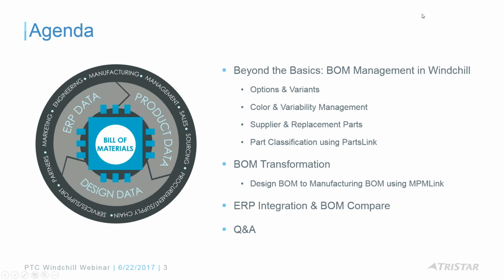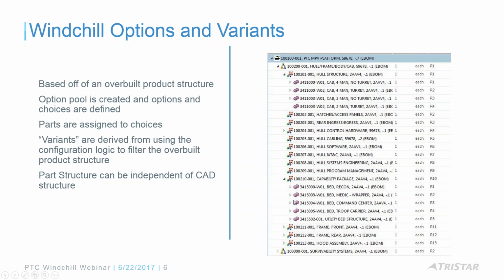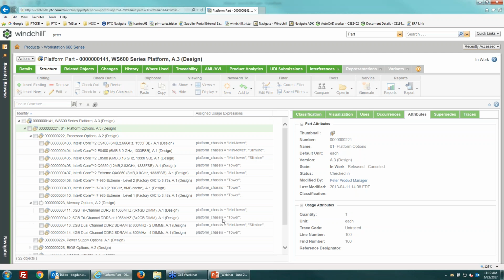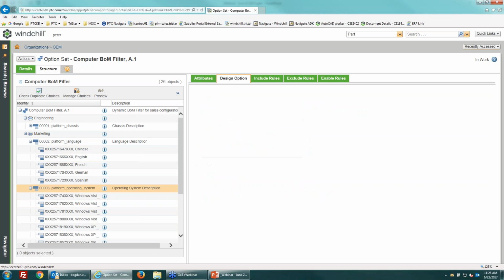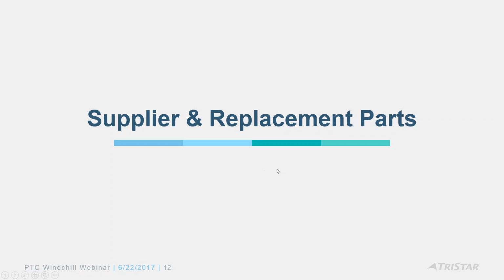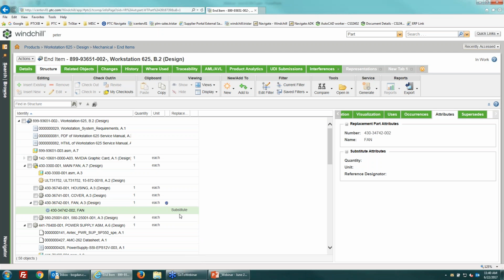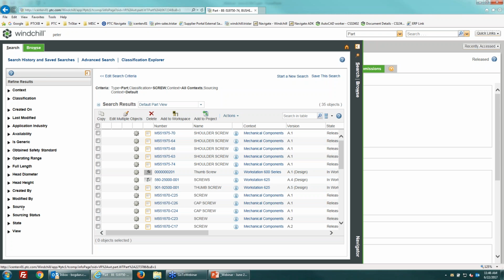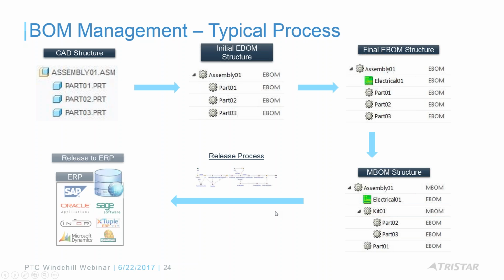BOM Management in PTC Windchill- Beyond the Basics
Bogdan Cudzilo, TriStar Business Development Manager, brings you beyond managing only CAD files and unlocks the power of PDMLink by enabling BOM management. We will also share best practices, approaches, and advantages of using Windchill in BOM management.

In this webinar, we will explore:
• PDMLink Options and Variants for BOM configuration
• Color and part variability management
• Managing Supplier & Replacement Parts
• ERP integration & BOM Compare

Topics Include:
0:36 – Agenda
4:31 – Modular BOM’s
6:32 – Windchill Options and Variants
10:22 – Option Rules
11:26 – Demonstration
25:50 – Color and Variability
27:31 – Supplier and Replacement Parts
30:10 – Windchill Demonstration
36:24 – Replacement Parts and Classification Explorer
41:41 – BOM Transformation